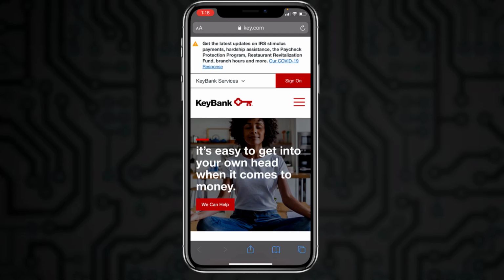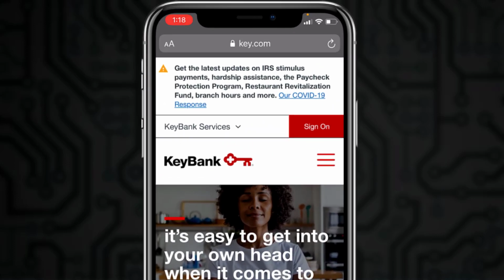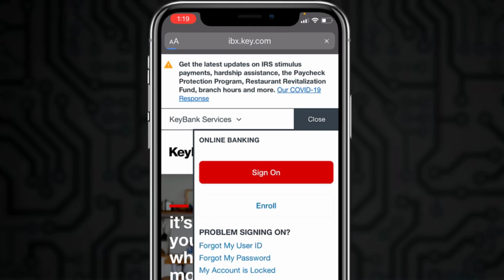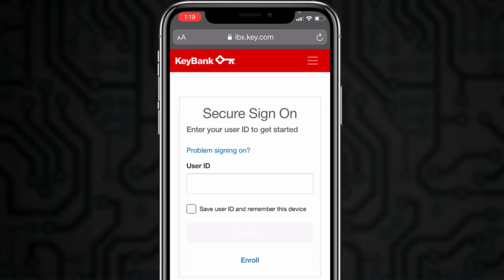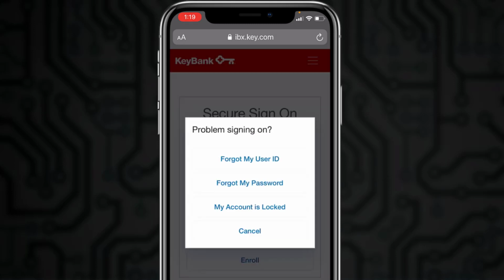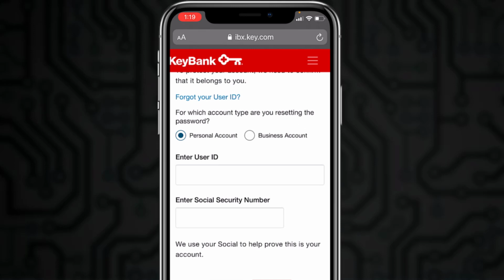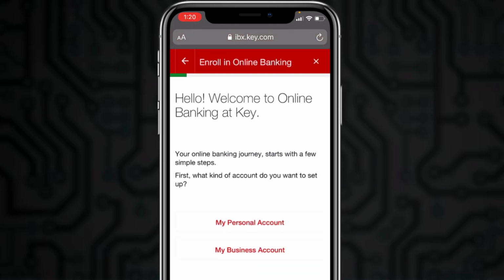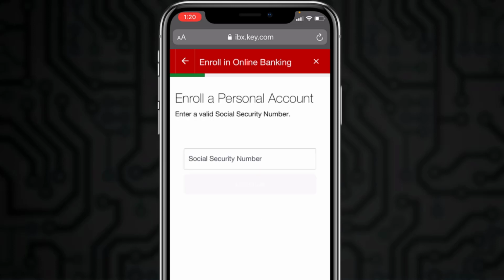Key Bank Online Banking Guide | Mobile Banking Guide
In this Key Bank guide video I will quickly guide you on how you can login to online banking/ mobile banking, register/enroll , open an account and reset the password of your Key Bank from your mobile device, either iPhone or android.